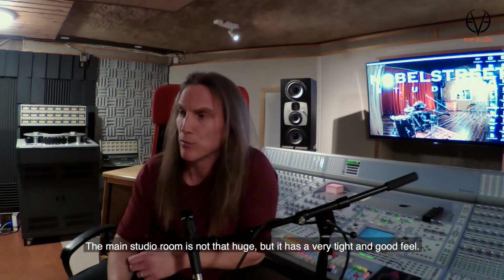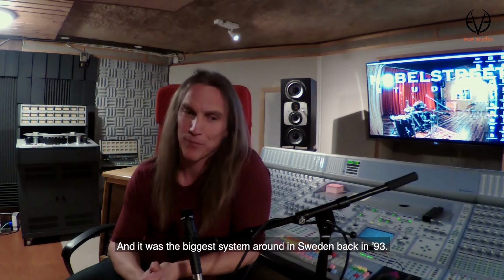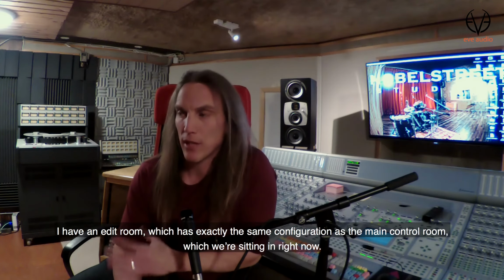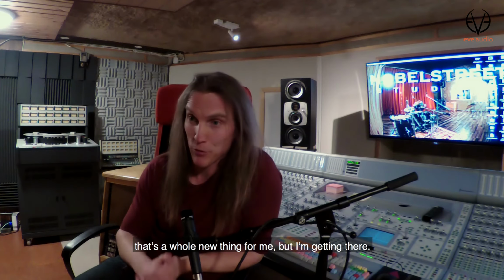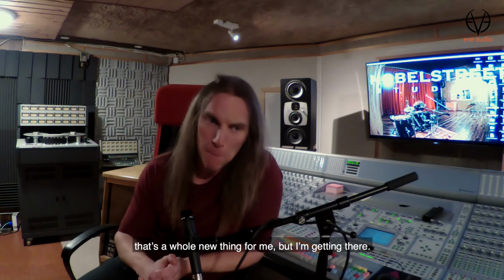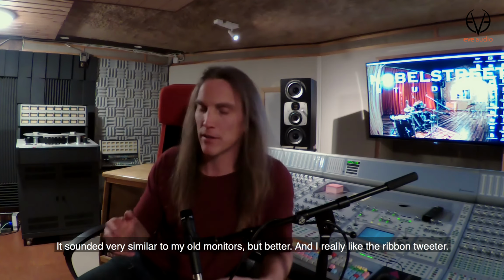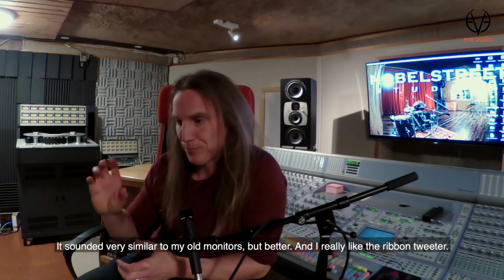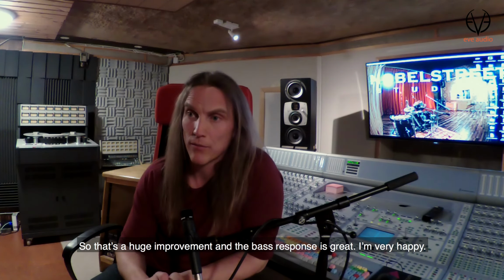EVE on air - Arnold Lindberg | SC407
Sound engineer and producer Arnold Lindberg from Gothenburg, Sweden beliEVEs in EVE Audio.

Find out why the SC407 is his favorite speaker and how he discovered EVE Audio!